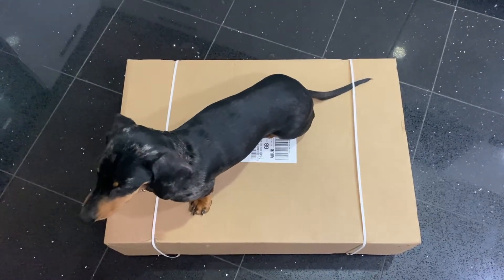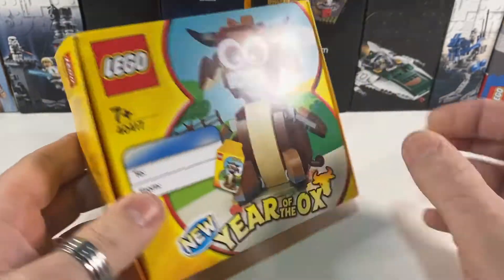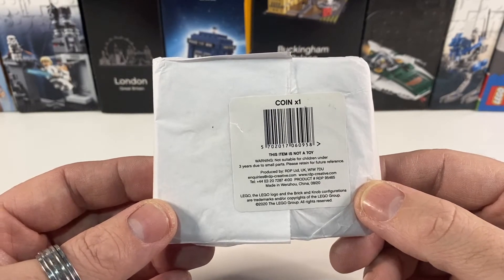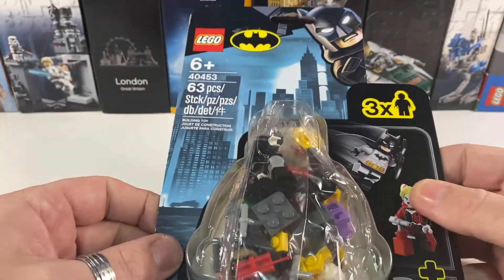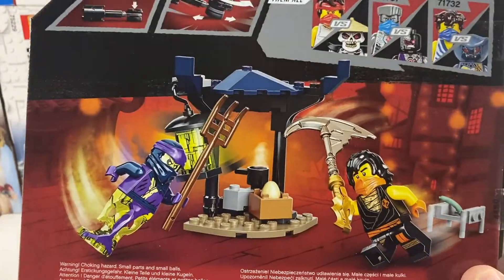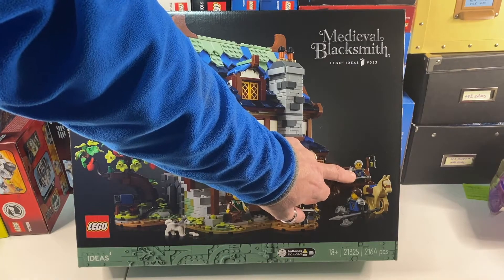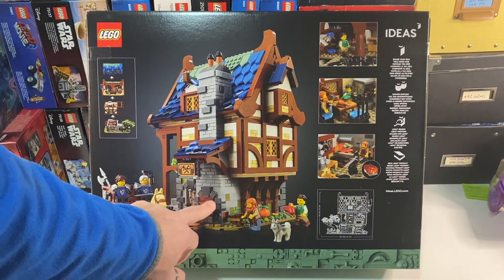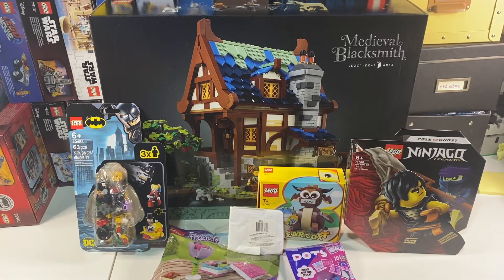Small Lego Haul... a big set and a VIP exclusive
I just got a small haul from Lego.com.
I ordered a big set (the new Ideas one)
I also redeemed a VIP exclusive code, which I spent 1150 VIP points on.
And then added a few small sets with a good Minifig count to the order, with a few baseplates and two (fairly lame) gifts with purchase.